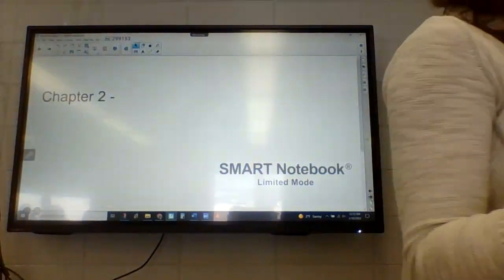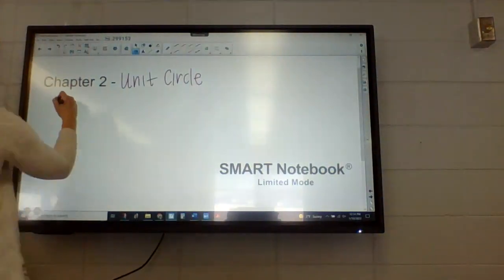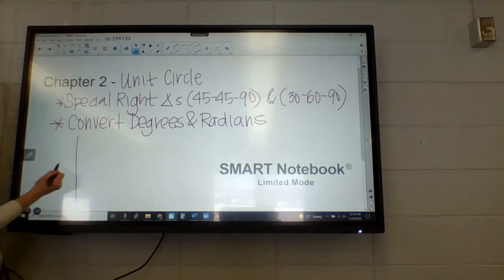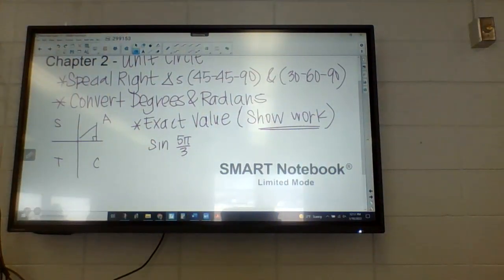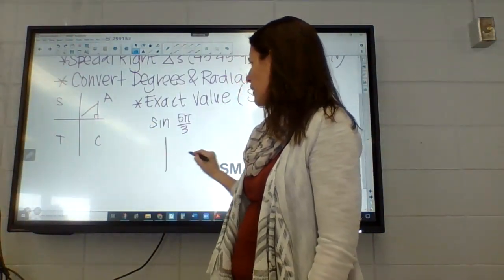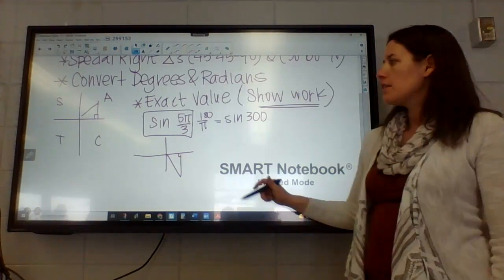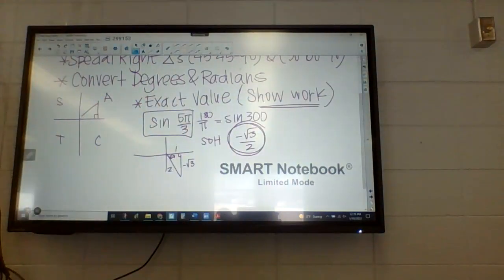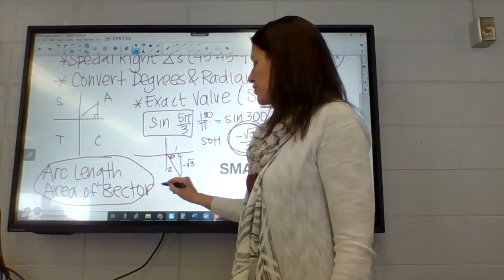Trig Exam Review Day 2 Part 1